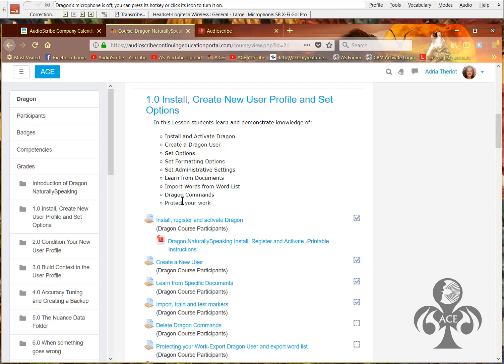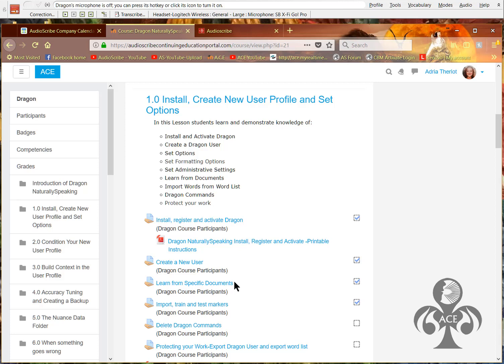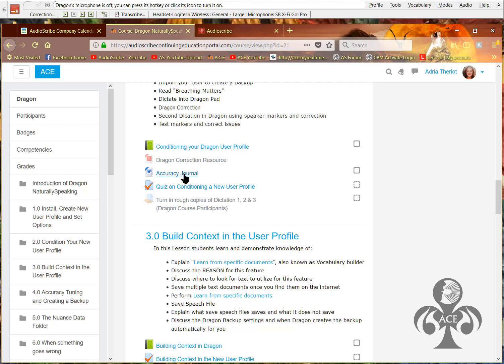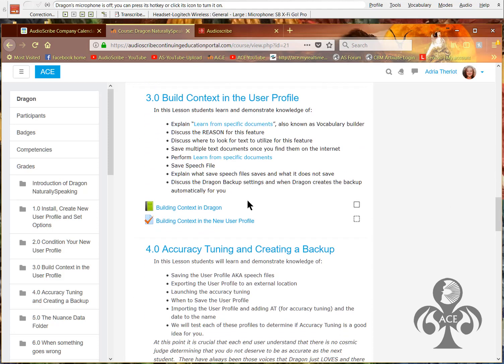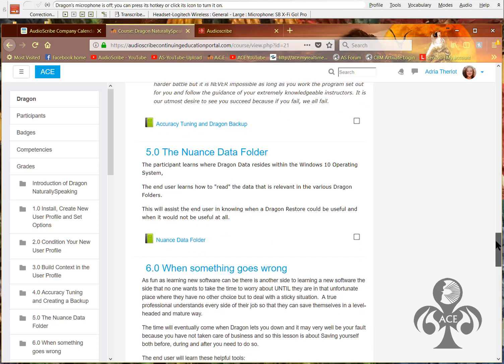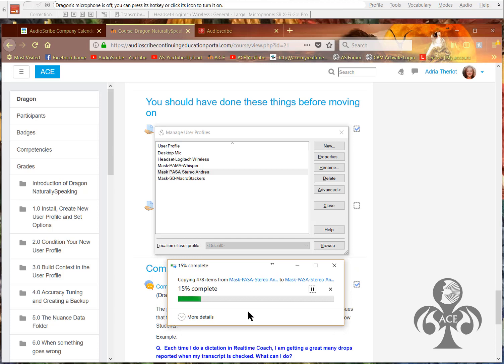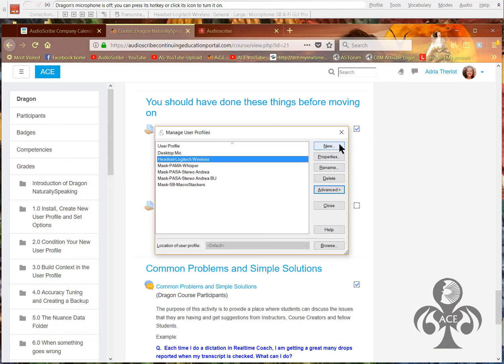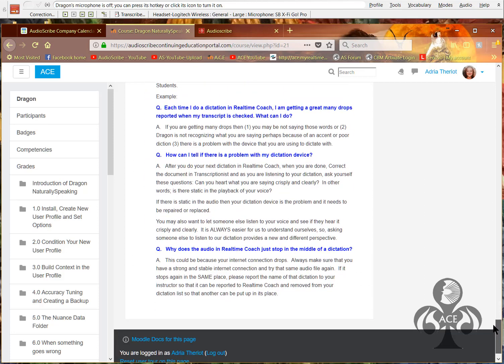Intro to Dragon Class on ACE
SpeechCAT Pilot Course, Live Lesson #2: Introduction to the ACE Dragon Class